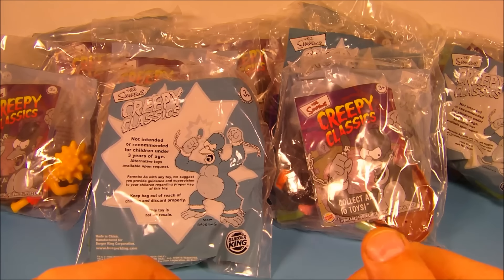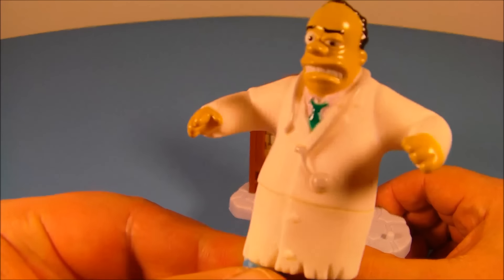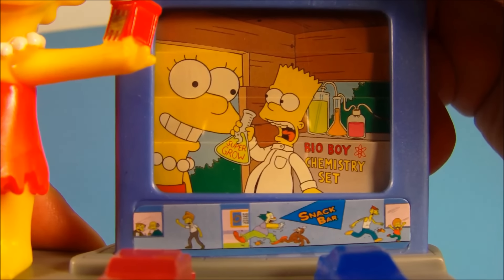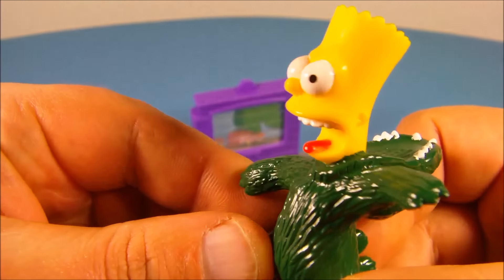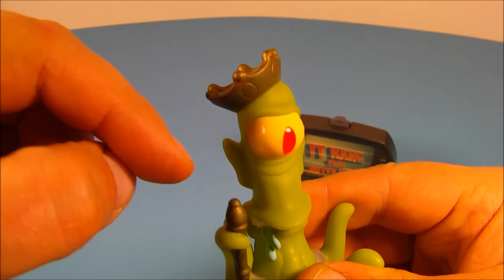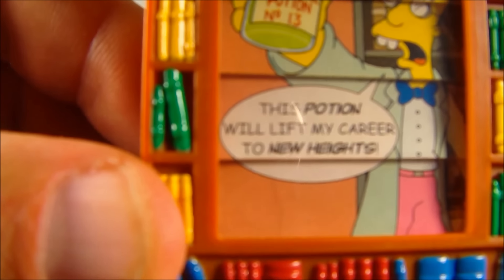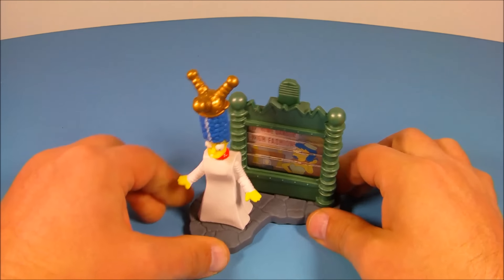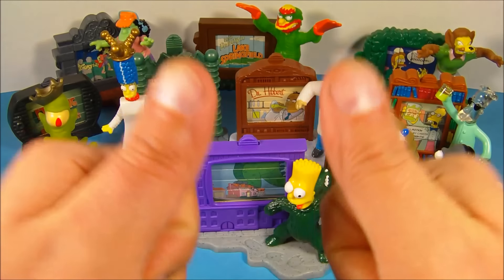2002 THE SIMPSONS CREEPY CLASSIC'S SET OF 10 BURGER KING FULL COLLECTION VIDEO REVIEW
The Simpsons is an American animated sitcom created by Matt Groening for the Fox Broadcasting Company. The series is a satirical parody of a middle class American lifestyle epitomized by its family of the same name, which consists of Homer, Marge, Bart, Lisa, and Maggie. The show is set in the fictional town of Springfield and parodies American culture, society, television, and many aspects of the human condition.
The family was conceived by Groening shortly before a solicitation for a series of animated shorts with the producer James L. Brooks. Groening created a dysfunctional family and named the characters after members of his own family, substituting Bart for his own name. The shorts became a part of The Tracey Ullman Show on April 19, 1987. After a three-season run, the sketch was developed into a half-hour prime time show and was an early hit for Fox, becoming the network's first series to land in the Top 30 ratings in a season (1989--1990).
Since its debut on December 17, 1989, the show has broadcast 532 episodes and the 25th season began on September 30, 2013. The Simpsons is the longest-running American sitcom, the longest-running American animated program, and in 2009 it surpassed Gunsmoke as the longest-running American primetime, scripted television series. The Simpsons Movie, a feature-length film, was released in theaters worldwide on July 26 and July 27, 2007, and grossed over $527 million.
The Simpsons is widely considered to be one of the greatest television series of all time. Time magazine's December 31, 1999, issue named it the 20th century's best television series, and on January 14, 2000, the Simpson family was awarded a star on the Hollywood Walk of Fame. It has won dozens of awards since it debuted as a series, including 27 Primetime Emmy Awards, 30 Annie Awards and a Peabody Award. Homer's exclamatory catchphrase "D'oh!" has been adopted into the English language, while The Simpsons has influenced many adult-oriented animated sitcoms.​​​